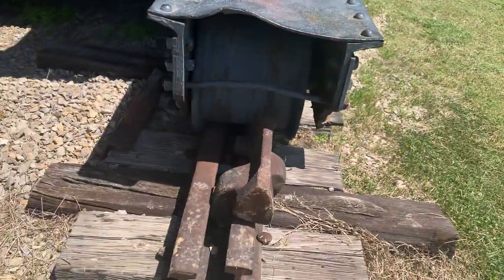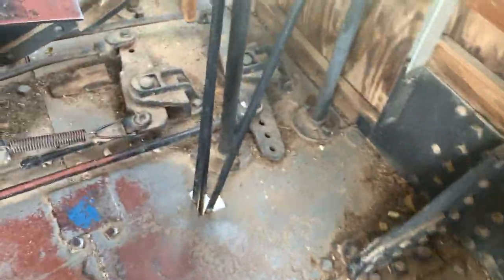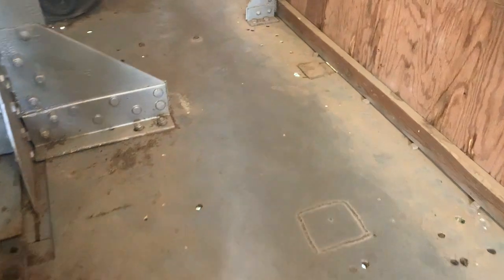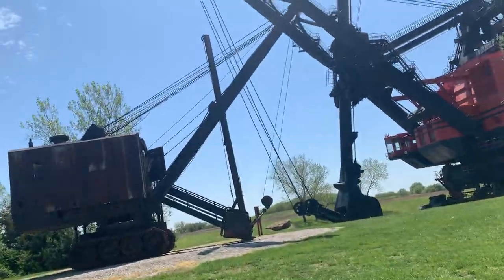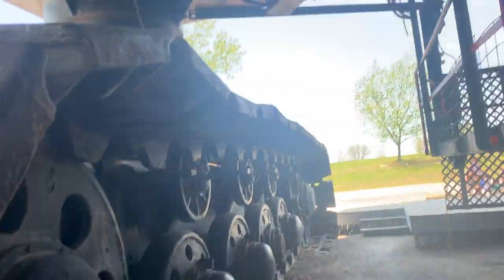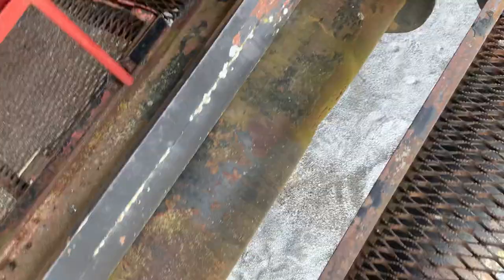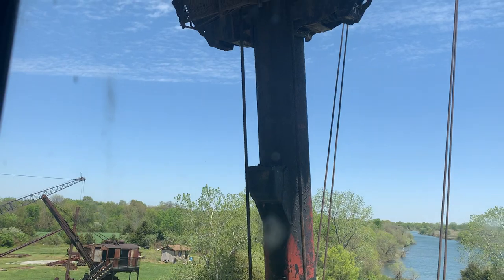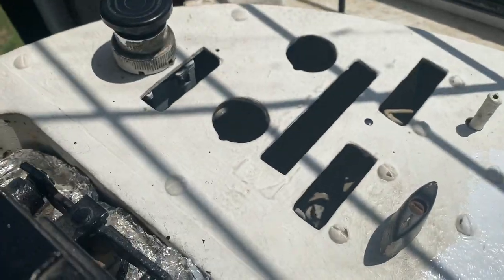Big Brutus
The Bucyrus Erie 1850b stripping shovel known as “BIG BRUTUS” located in west mineral Kansas

It operated from 1963 to 1974 and was powered by electricity

It is the largest and last giant stripping shovel left on the planet excluding The Bucyrus Erie 3850b buried in Kentucky